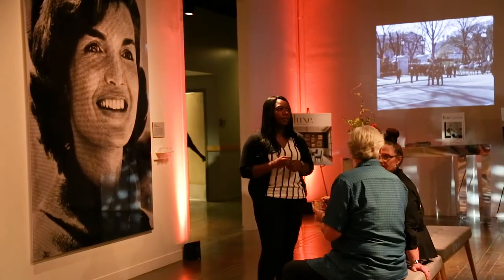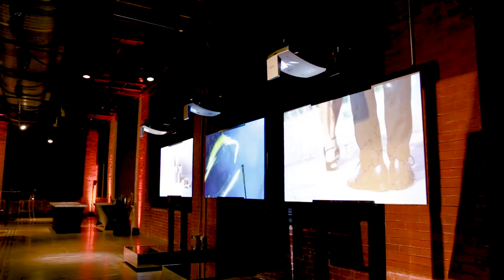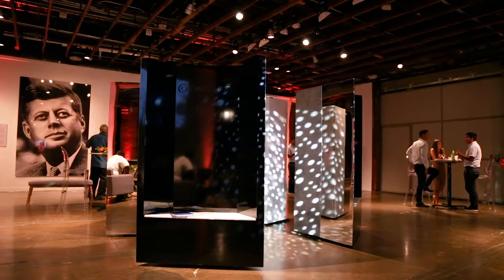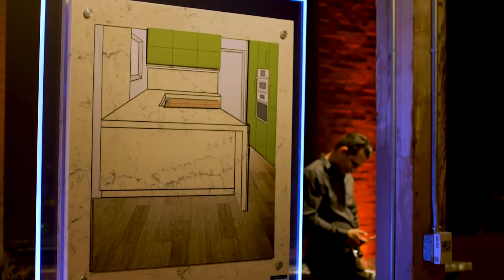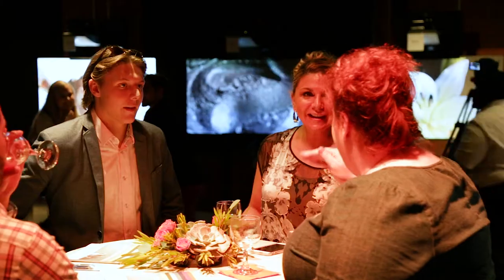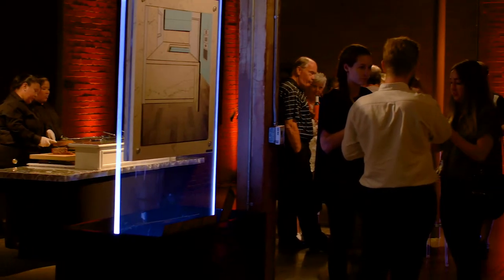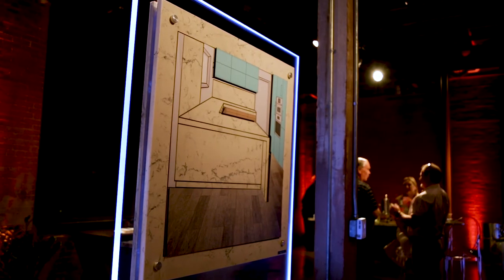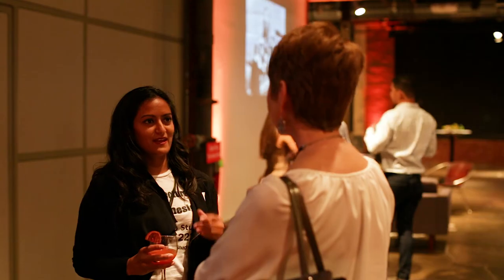Celebrating our Perfect Pairings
You’re invited to experience Caesarstone’s newest colors through our Perfect Pairings interactive cocktail reception! See all the newest additions to our color family and explore the Dallas celebrations.